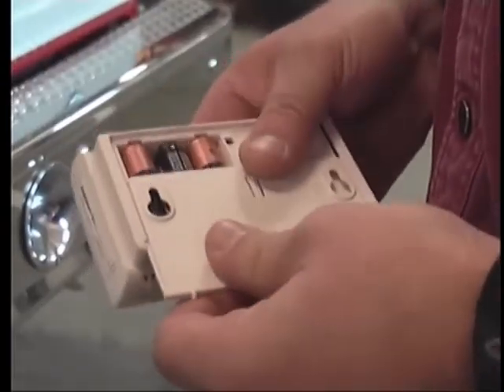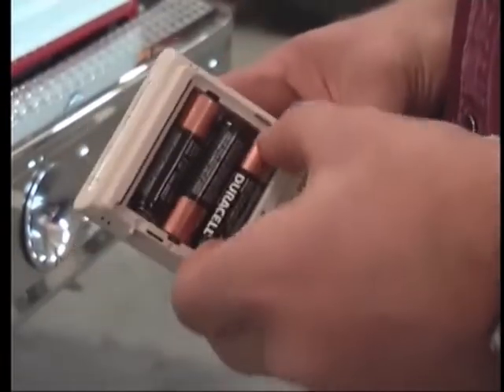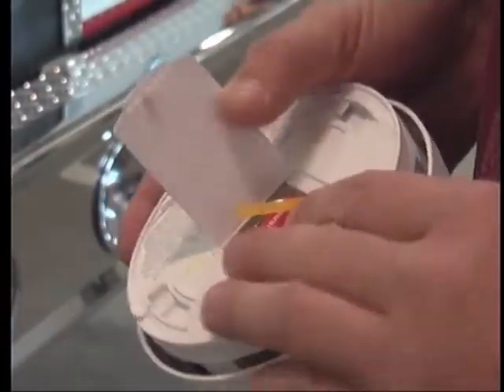Change clocks and batteries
Firefighters are letting people know they should change their smoke detector batteries when changing clocks for the end of Daylight Savings Time